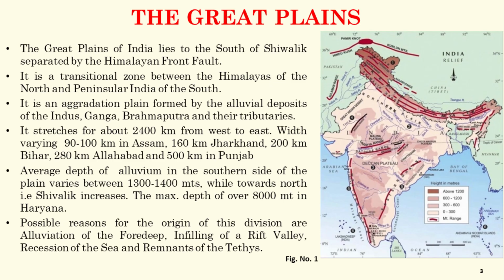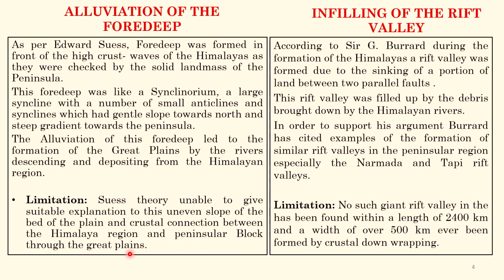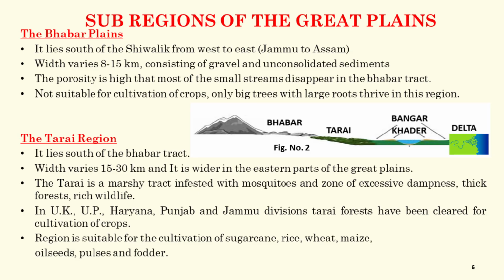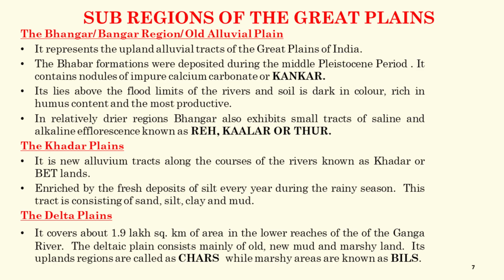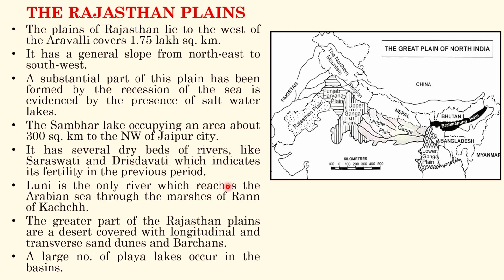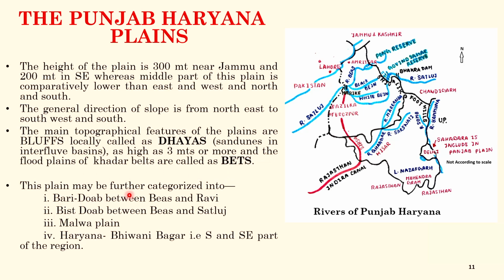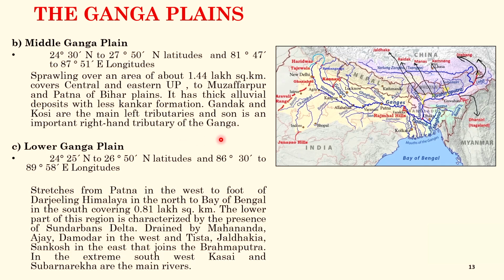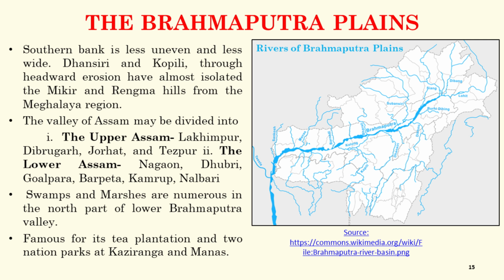Lecture 03 - THE GREAT PLAINS